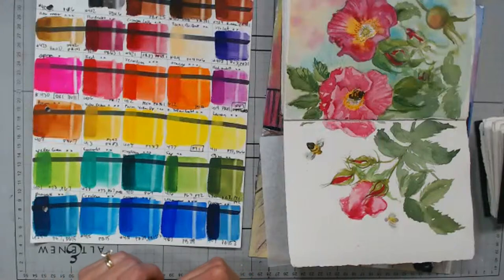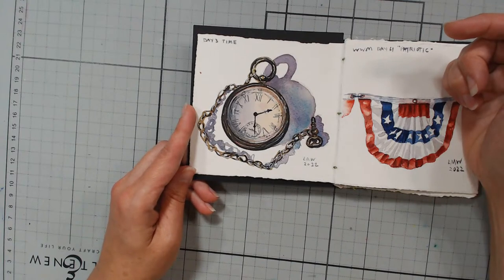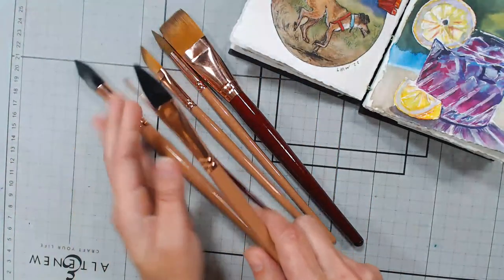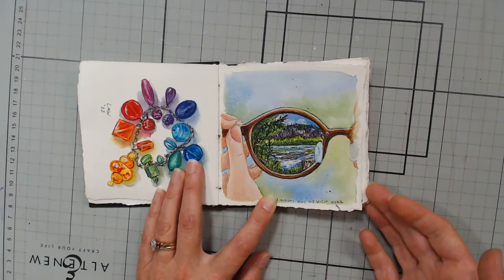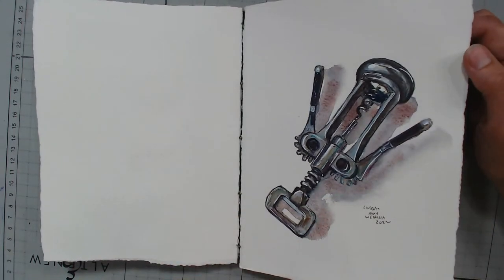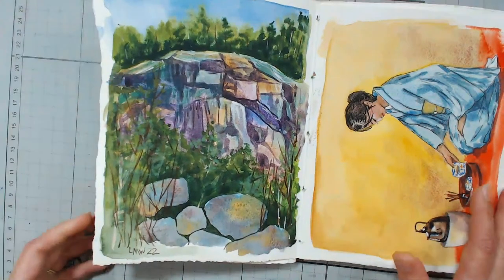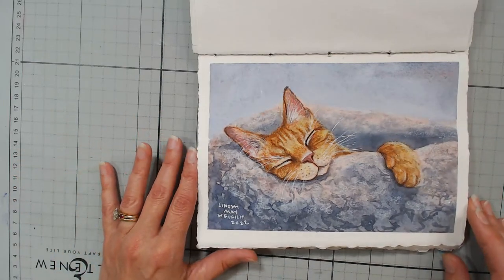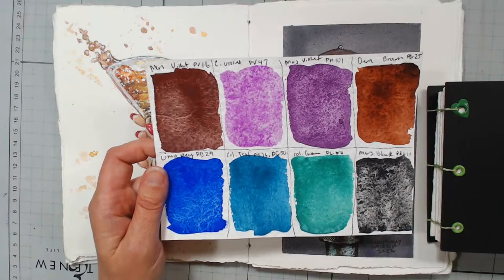World Watercolor Month Sketchbook Flipthrough 2022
Join me for a look at the artwork I created for World Watercolor Month this year!

The sketchbooks I used were by ArtsiRosi on Etsy and are made with Arches paper

I used a variety of brands of watercolors this month, you can see some of my favorites on my recommended products list